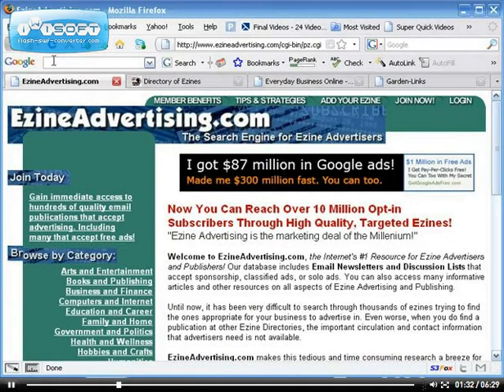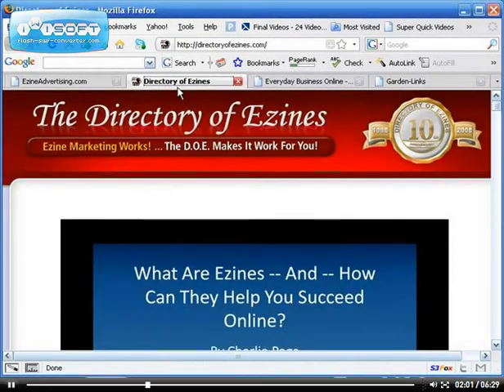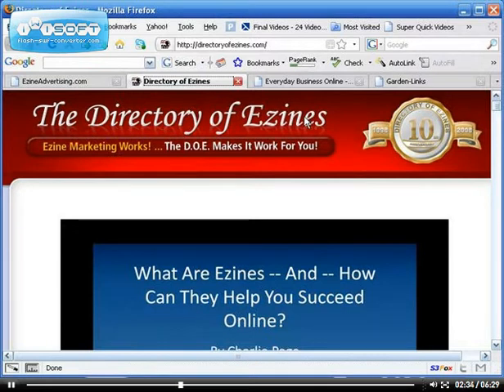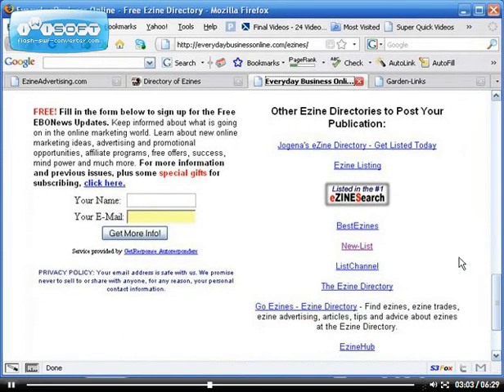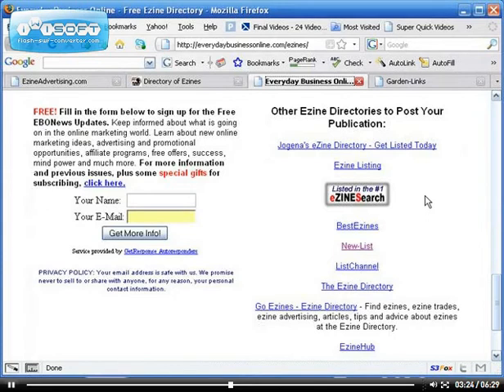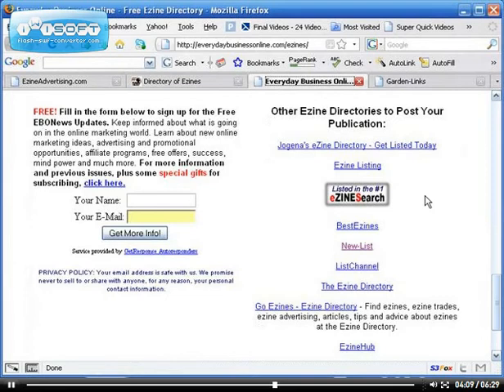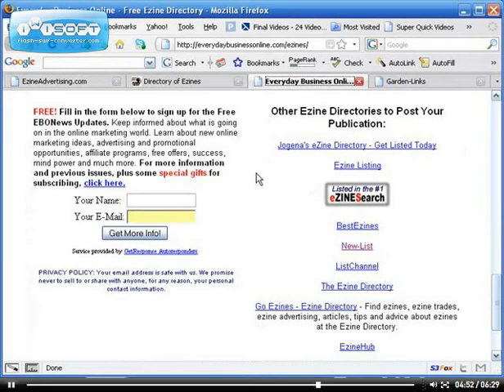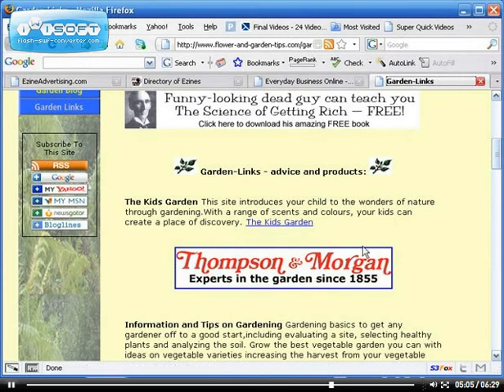Ezine Advertising Traffic Blueprint 10